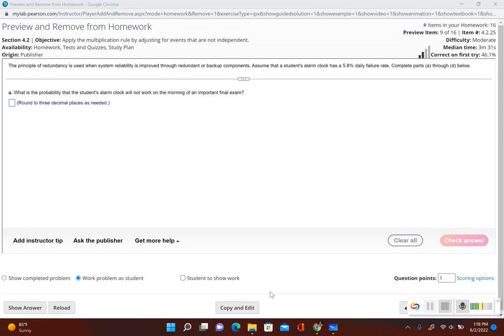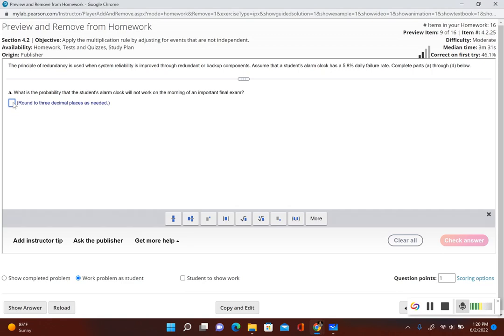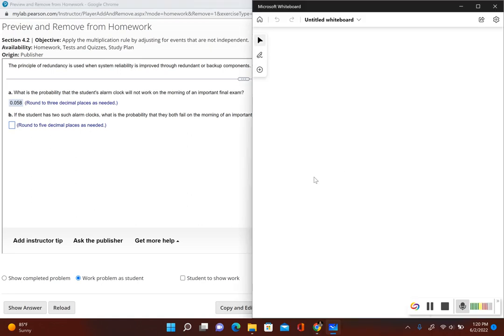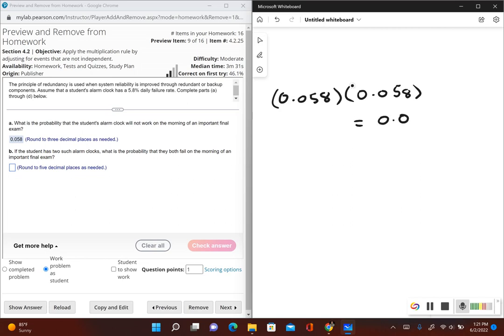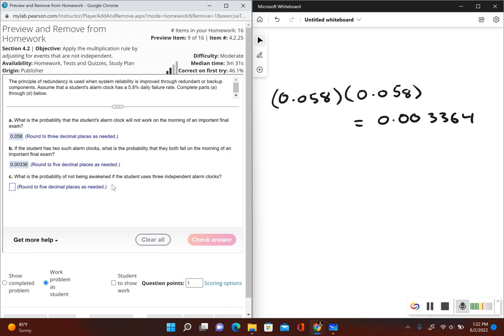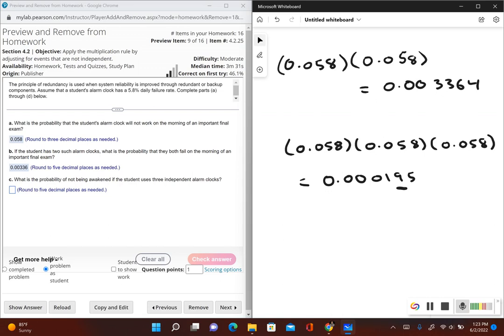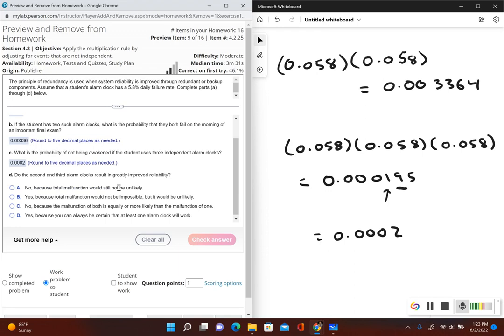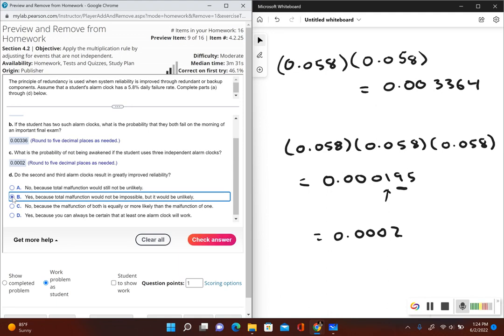Multiplication Rule Redundancy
This video shows an example of finding the probability when there redundant components.